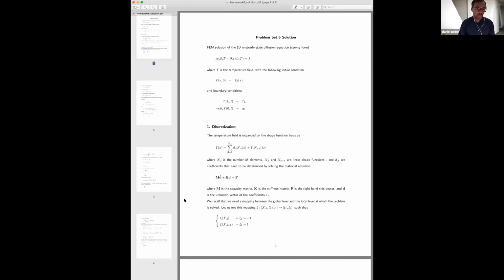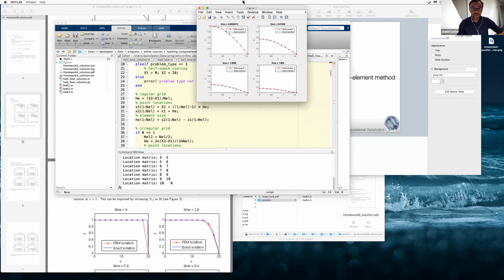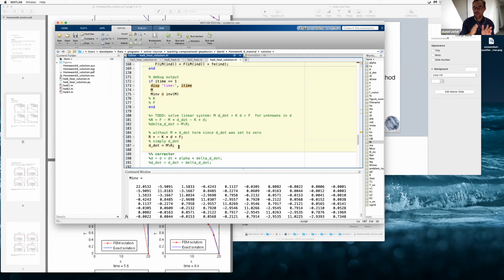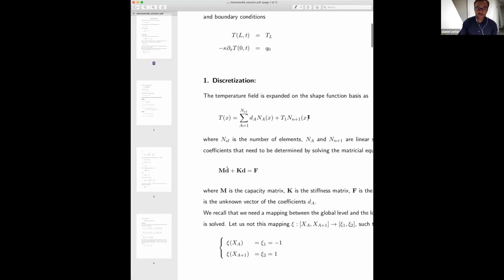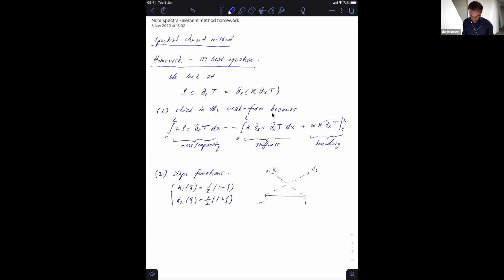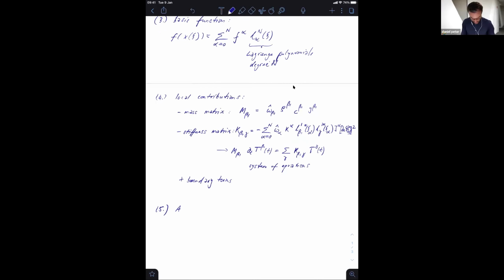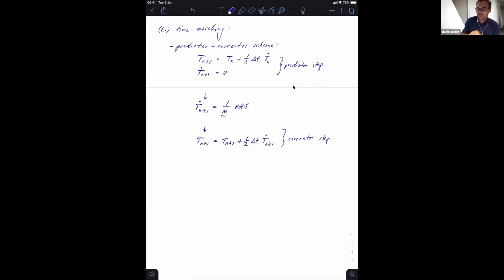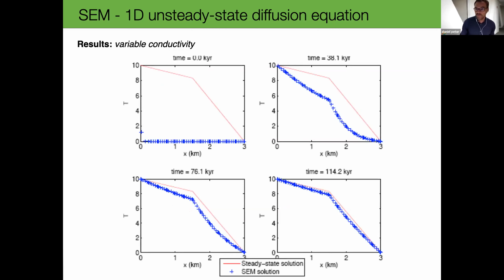Computational geophysics - lecture 14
spectral-element method - homework